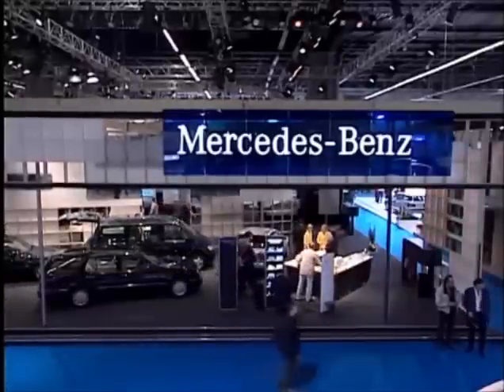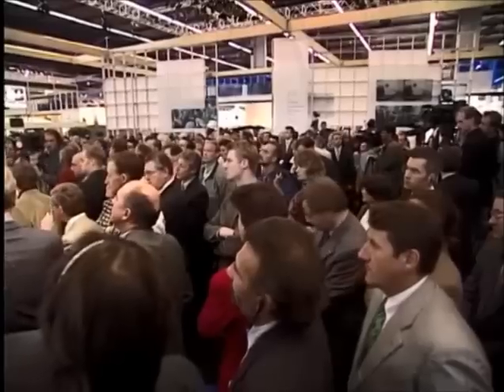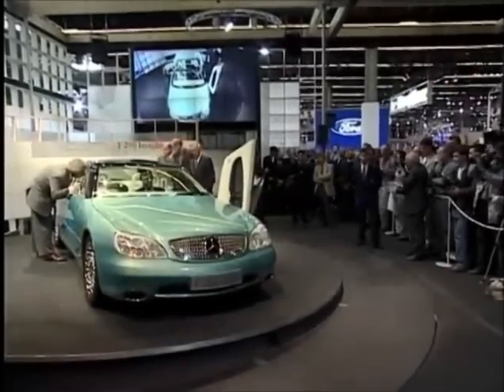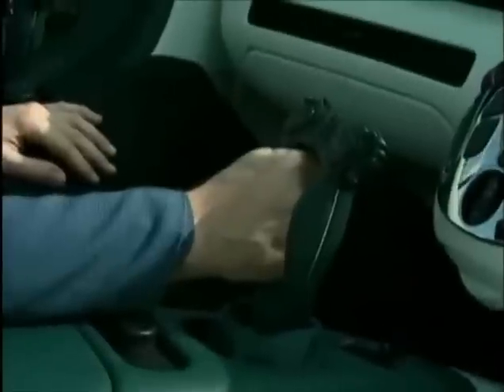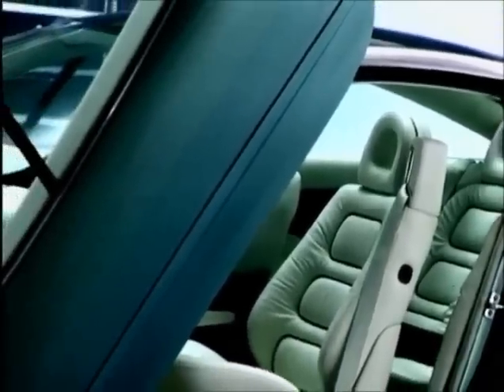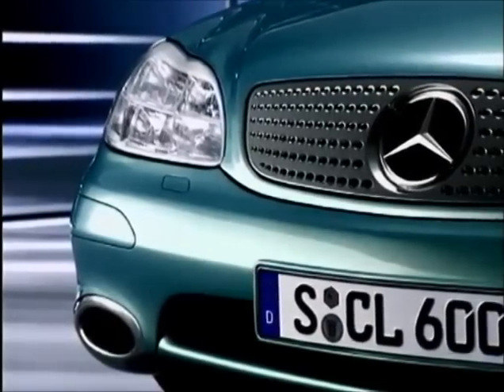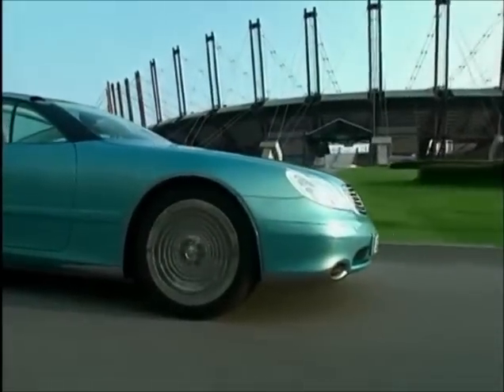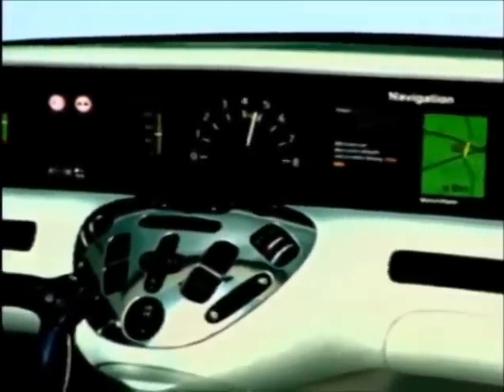Mercedes-Benz F 200 Imagination - Research Car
The most prominent innovations fitted in the F 200 Imagination, presented at the Paris Motor Show in 1996, included an imaginative new driving control system which allowed the driver to control all vehicle movements by means of sidesticks positioned in the door trim panels and in the centre console of the coupé study.